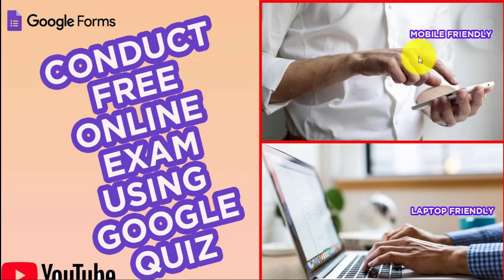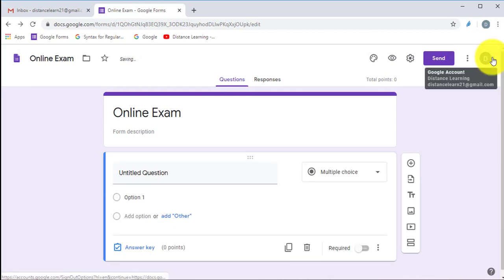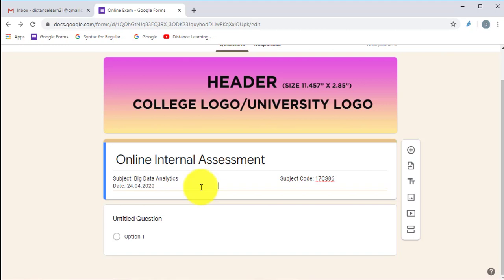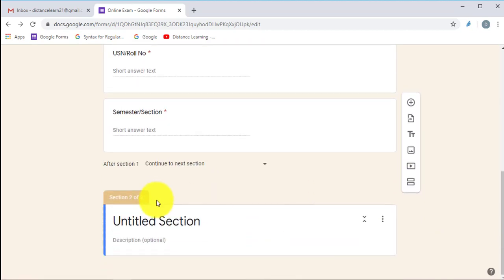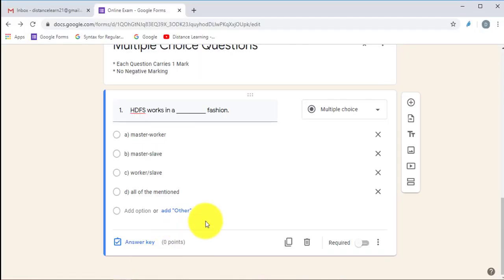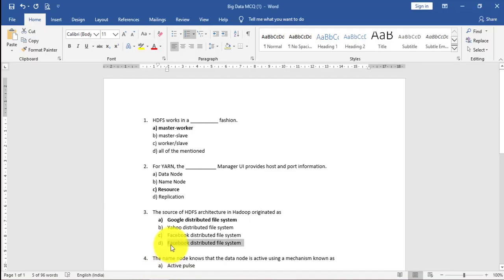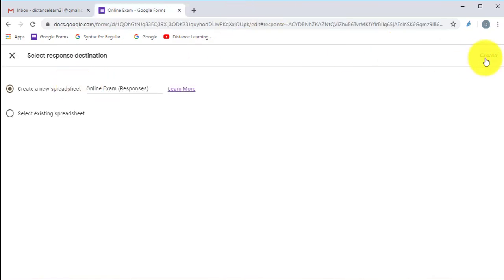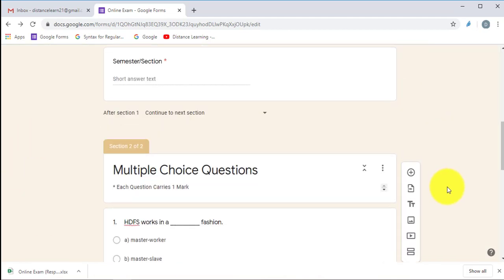Questions and Answers | How to Make Online Quiz Exam Google Form in 2020 latest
This Video explains how Create and Conduct Free Online quiz Exam ( Both MCQ & Descriptive format) using Google Forms

Other Queries:

How to create online tests or exam for students | How to use Google classrooms for Creating a test

Google ClassRoom | How to use Google ClassRoom | Google ClassRoom tips and tricks

How To Make Quiz / MCQ Tests Using Google Forms || Online Assessment Using Google Forms for beginner